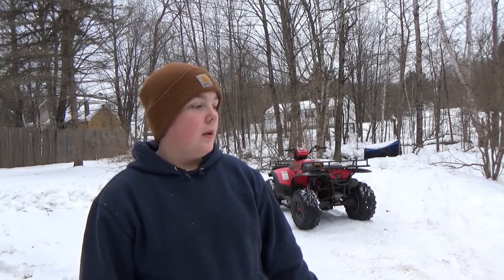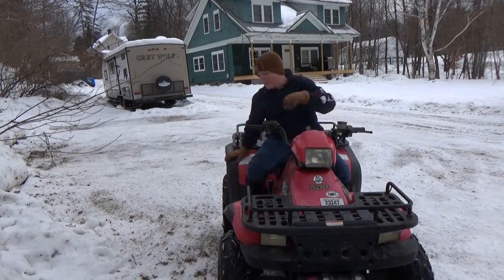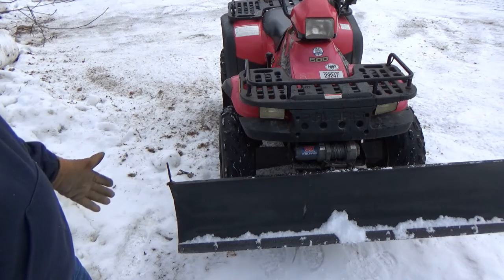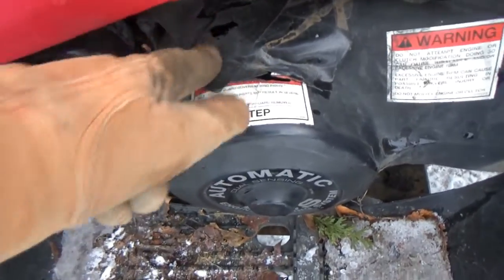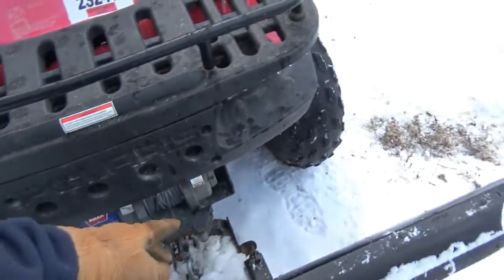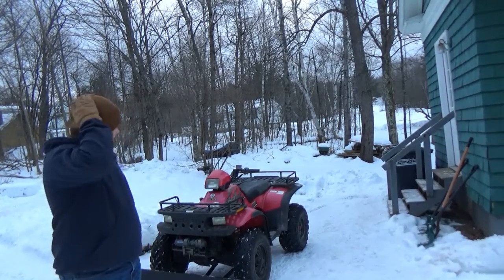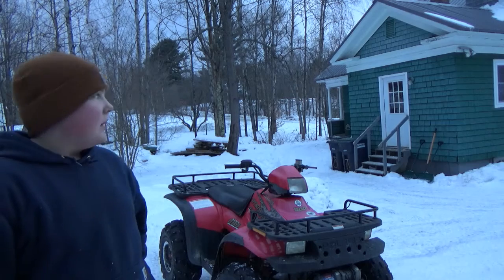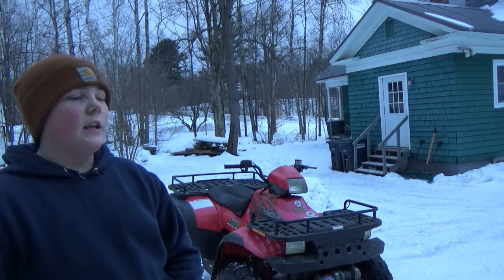Rippin around on the ice